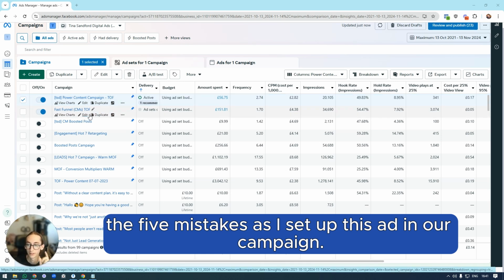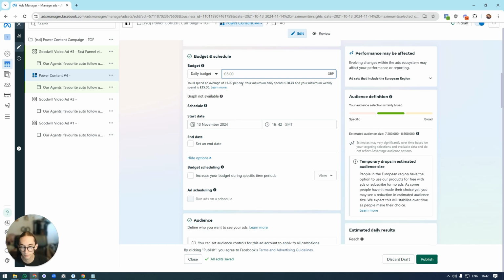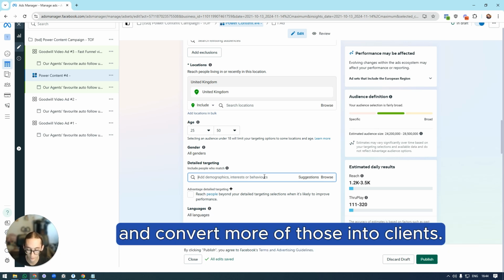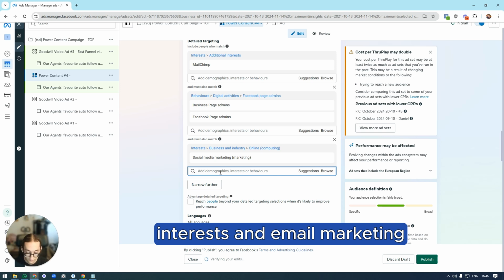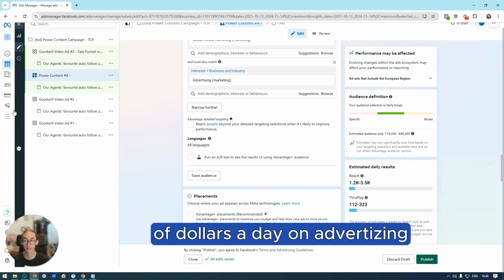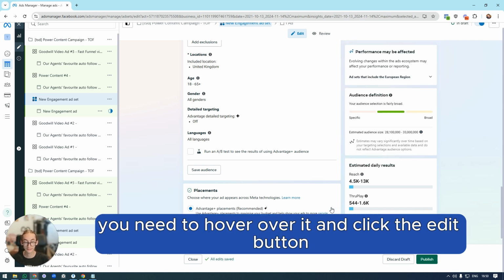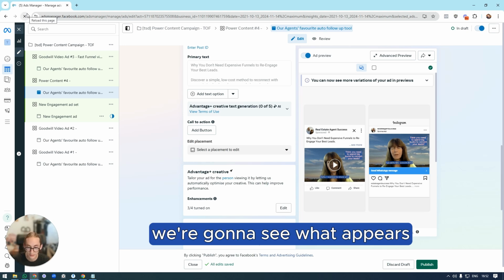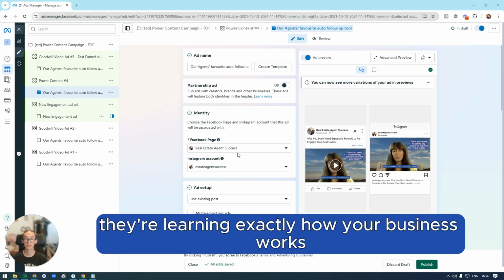5 mistakes to watch out for when setting up your power content video ads in Facebook ads manager.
5 mistakes to watch out for when setting up your power content video ads in Facebook ads manager.